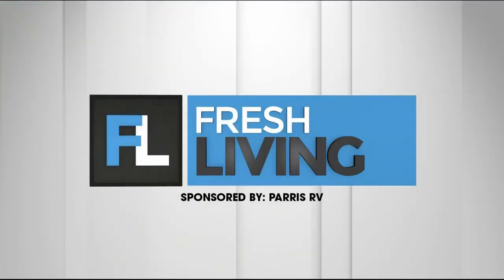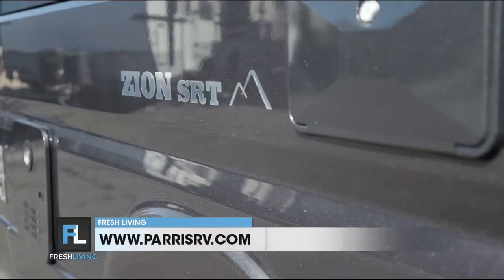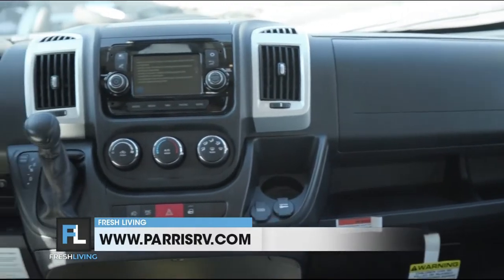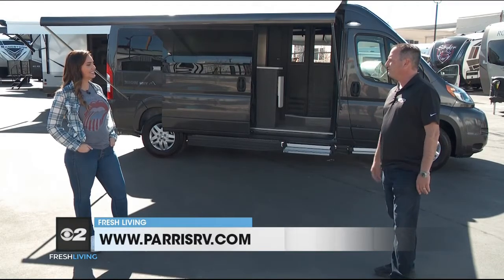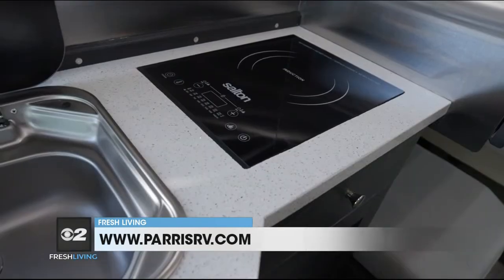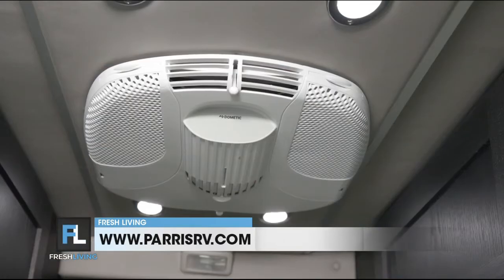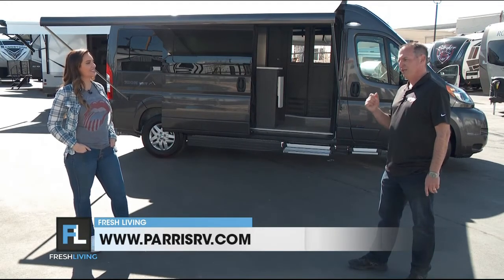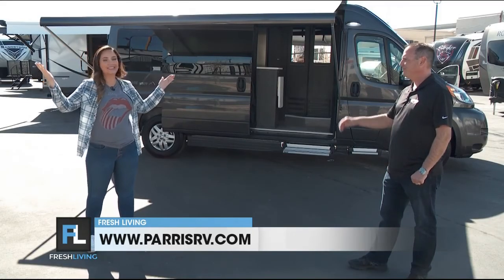2021 Zion Roadtrek at Parris RV